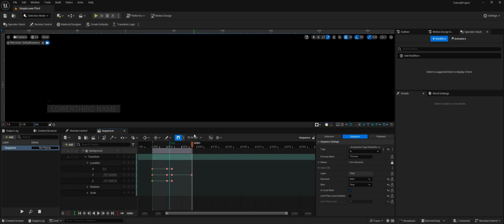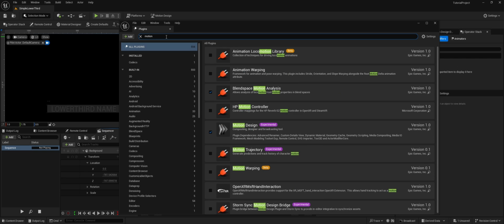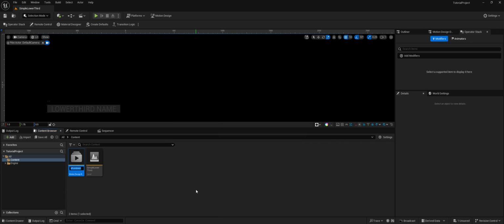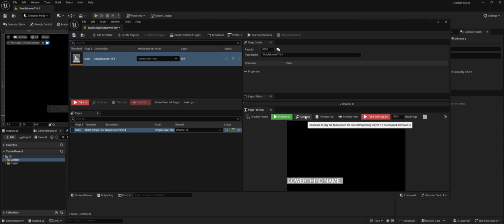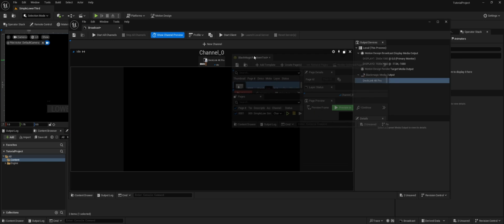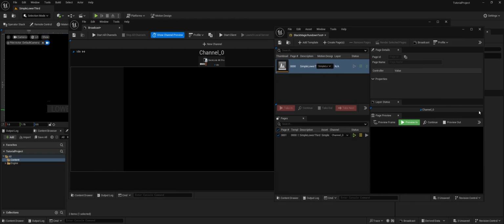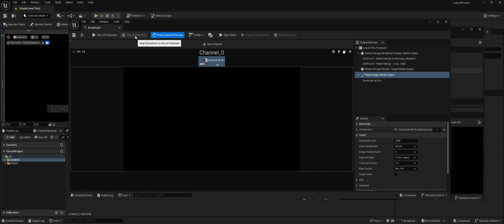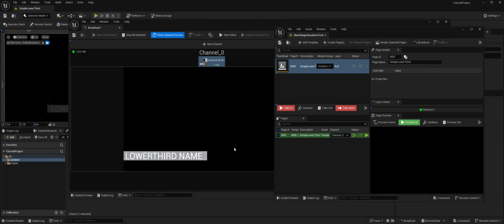Motion Design in UE5.4 to Decklink - Unreal Engine 5 Tutorial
A quick tutorial on how to use Motion Design with a Blackmagic Decklink card so you can use it within a videomixer like for example an ATEM. There are already plenty of other tutorials made by talented people how to make your own graphics within UE 5.4 Preview.